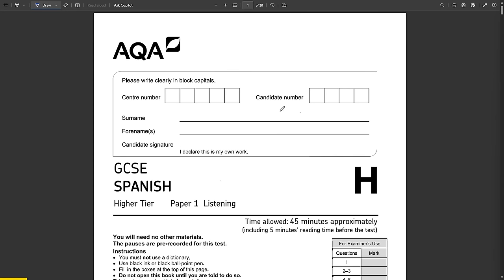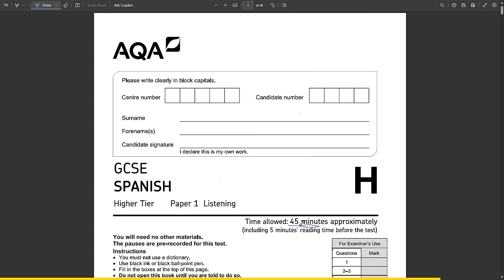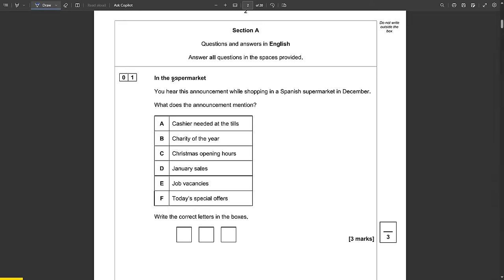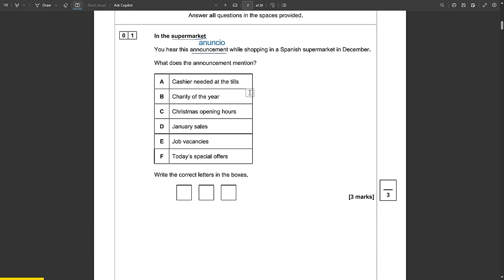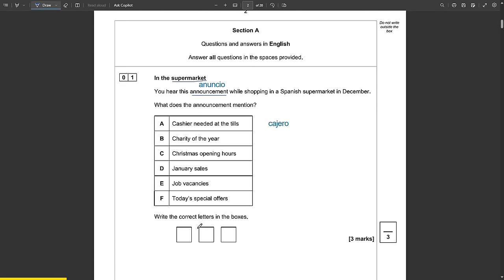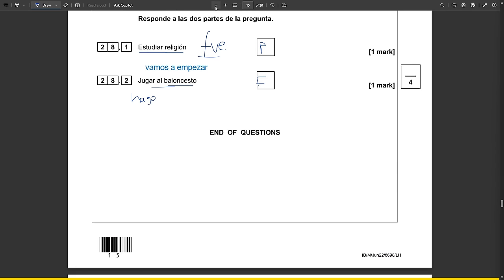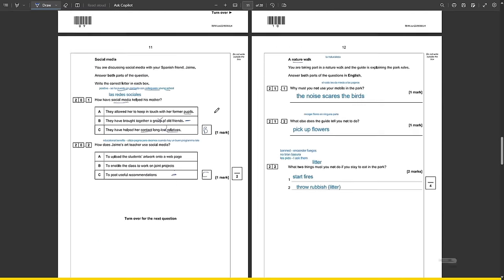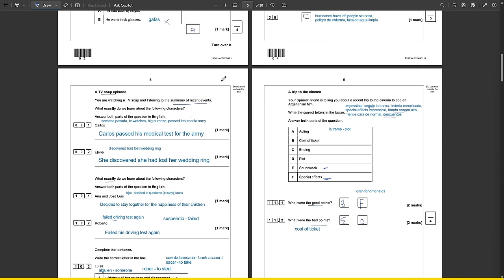GCSE Spanish Listening Paper Walkthrough (AQA Higher 2022)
In this video I walkthrough the full June 2022 GCSE Spanish Listening paper (higher tier)!

Chapters:
00:00 Reading time
6:48 Q1
8:49 Q2
10:17 Q3
11:32 Q4
12:38 Q5
13:32 Q6
14:32 Q7
15:31 Q8
16:55 Q9
18:52 Q10
21:40 Q11
23:20 Q12
24:10 Q13
24:54 Q14
28:08 Q15
28:52 Q16
30:05 Q17
31:10 Q18
32:47 Q19
34:10 Q20
36:40 Q21
38:42 Q22
39:55 Q23
41:37 Q24
42:46 Q25
44:36 Q26
46:16 Q27
48:00 Q28

👋 We are a group of A-Level MFL students, passionate about languages.

The comment section on our videos allows students to ask questions and recieve quick replies, as well as offer feedback, however they are closely monitored to ensure our videos are appropriate for use in the clasroom.